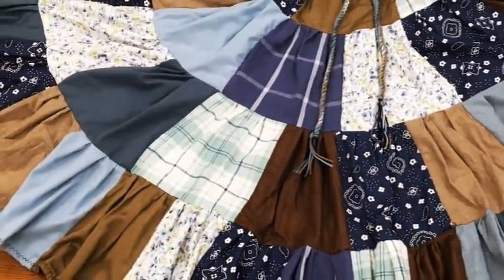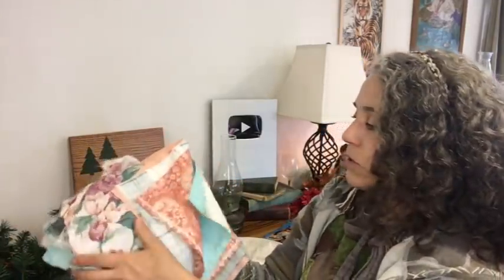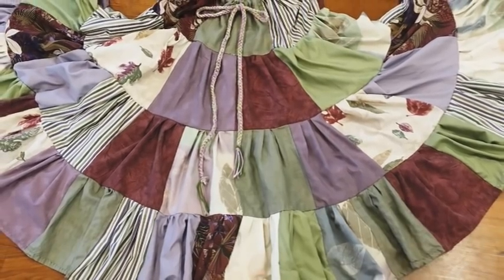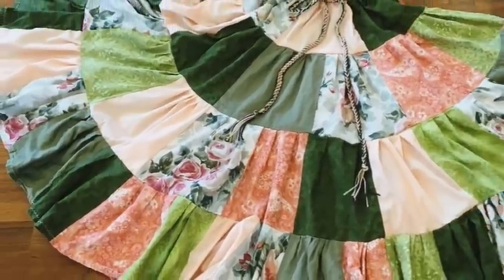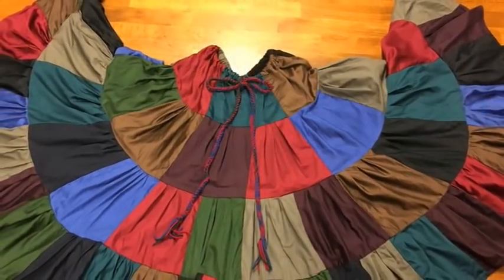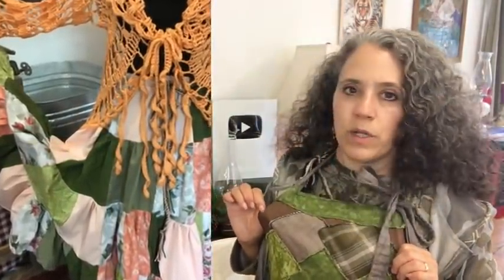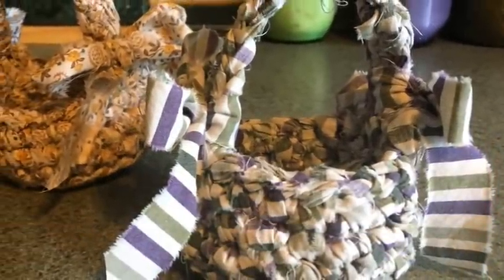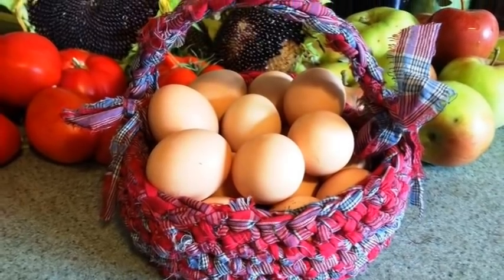Upcycling Old or New Cotton Sheeets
Mother Earth Products: (Save 10% by going through this link!):
The Homesteader's Natural Chicken Keeping Handbook: